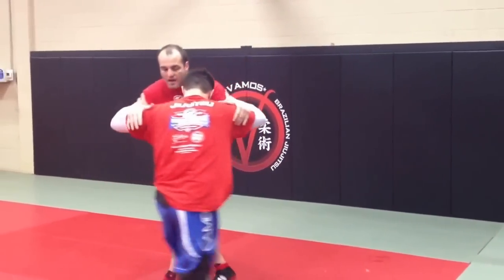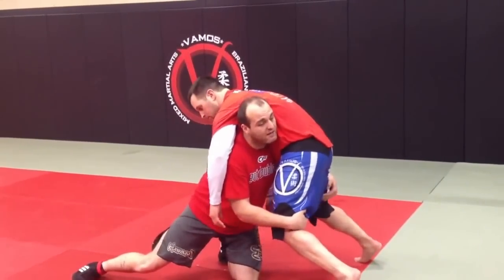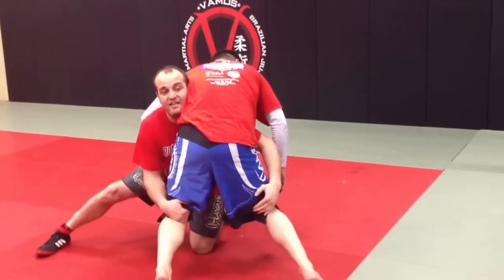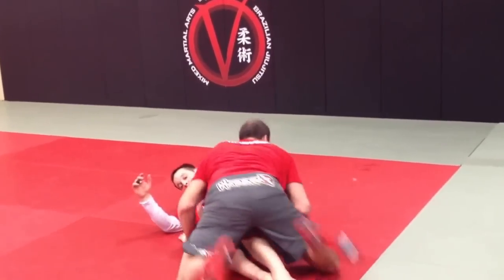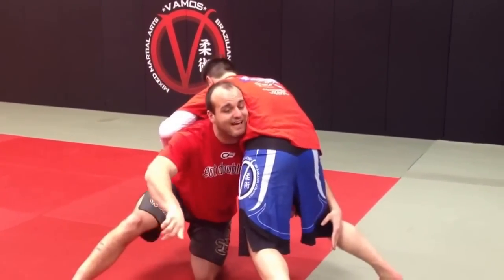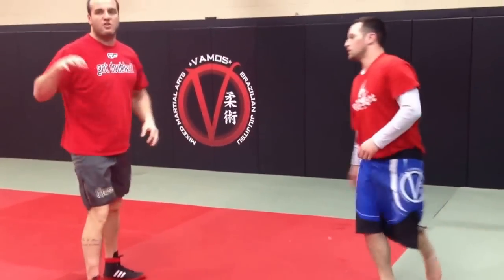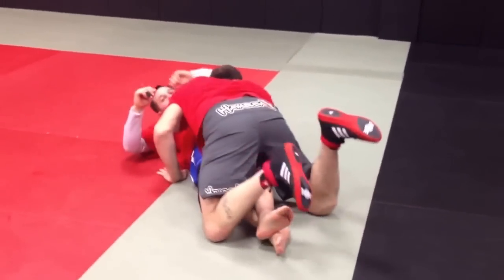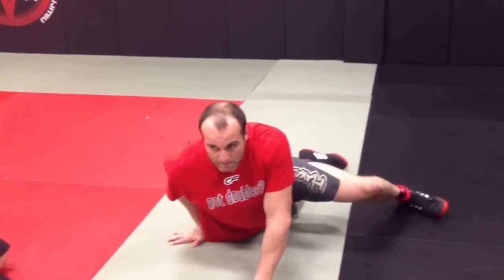"Corkscrew" Double Leg Finish